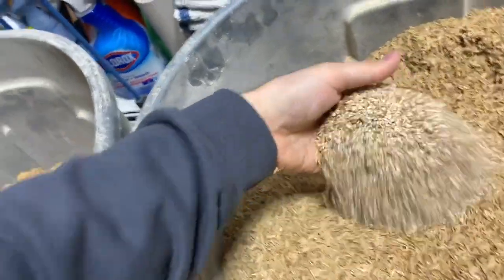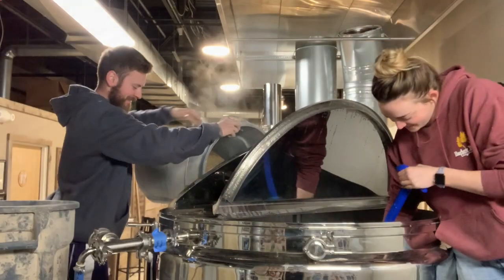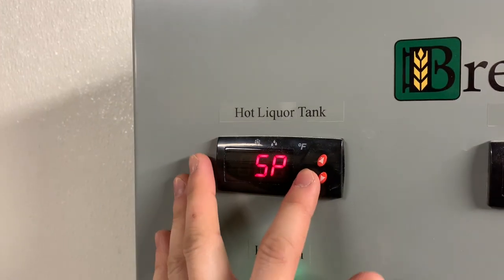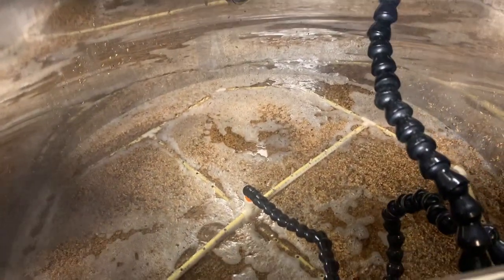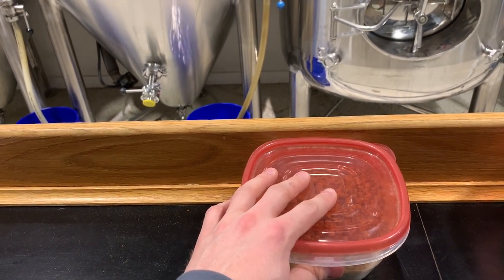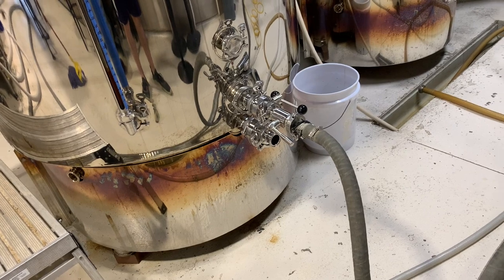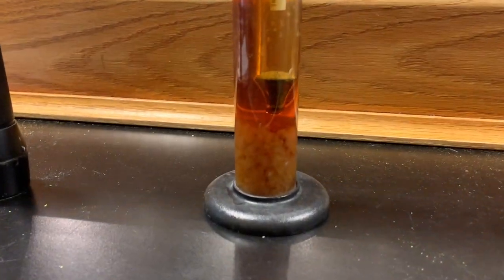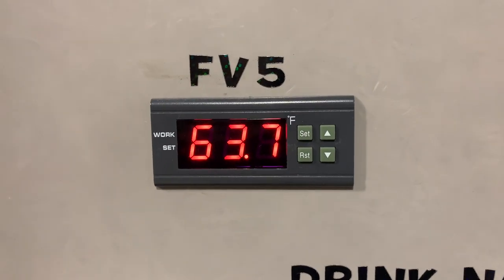How To Brew a Delicious German Altbier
Welcome back to The Beer Junkies! Today we going to show you how to brew a delicious German Altbier. The Altbier is a well-attenuated, bitter beer with a nice balancing malt character. It is not as common in American craft breweries as it should be, so learn how to brew this extremely underrated style today.

Follow along with us as we go through our recipe, water profile, mashing profile, mash out, sparging, boil, whirlpool, knockout, yeast, and the best part, the taste test!